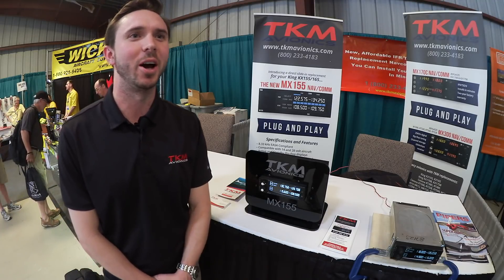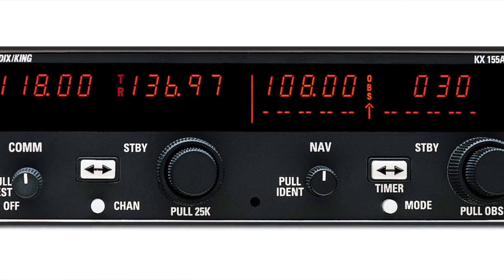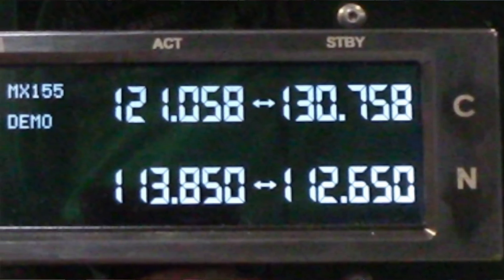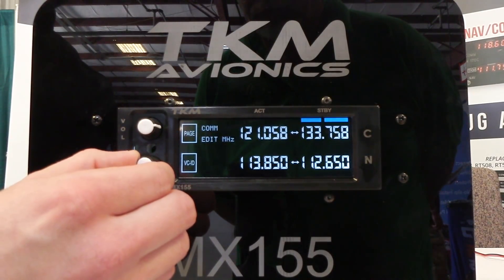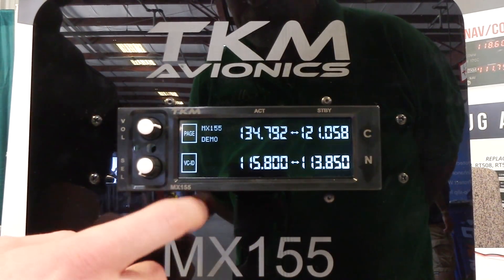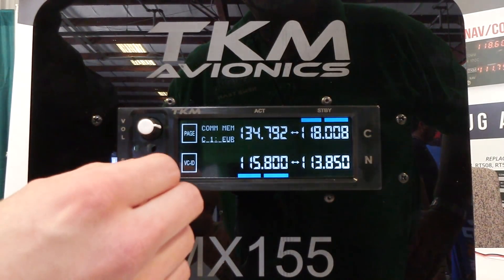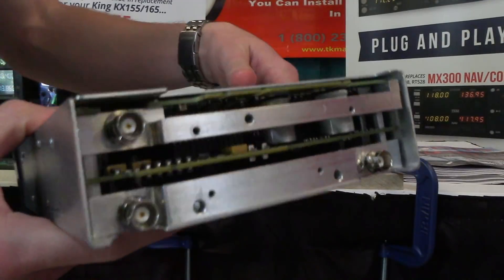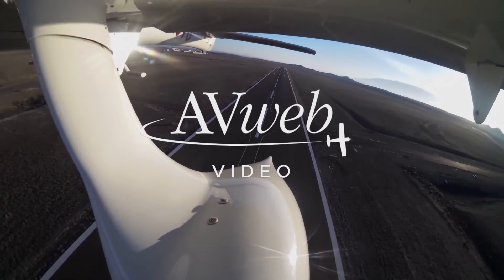TKM Announces Rollout of Bendix King KX 155 Replacement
Vice Casebolt, operations manager of TKM Avionics, walks us through their new MX155, a drop-in replacement for the aging legion of Bendix King KX 155s.